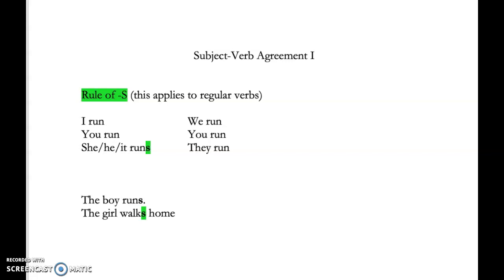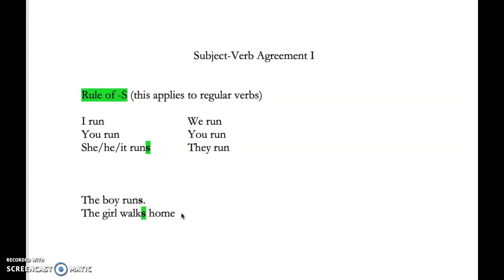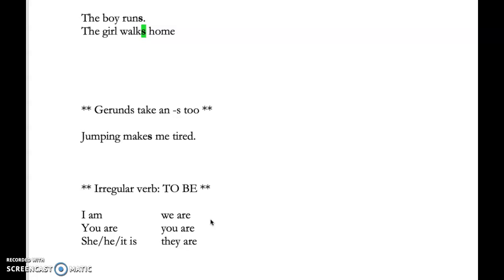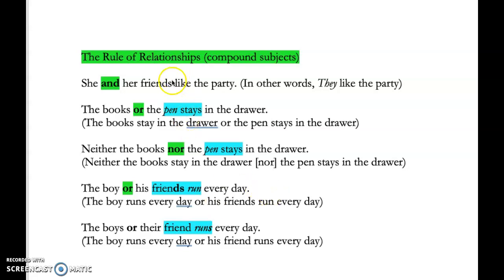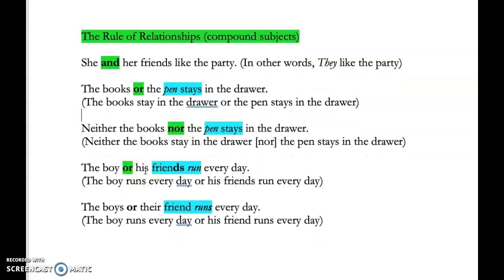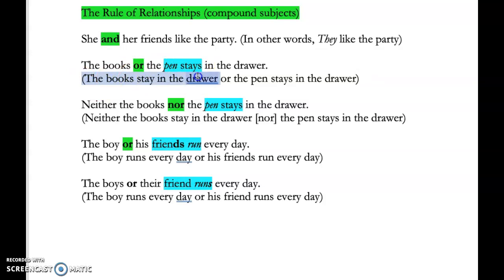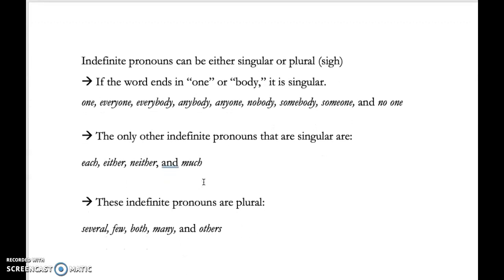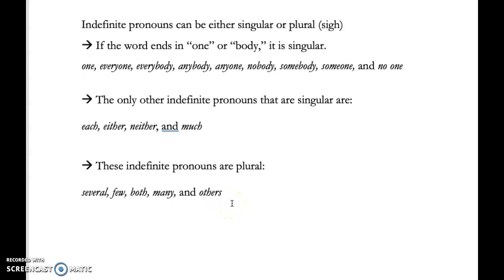Subject Verb Agreement I